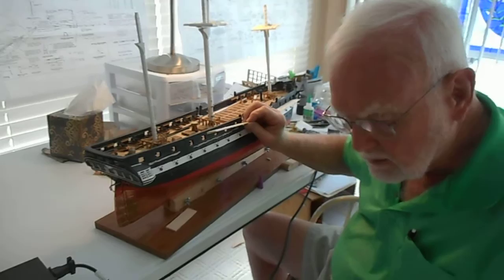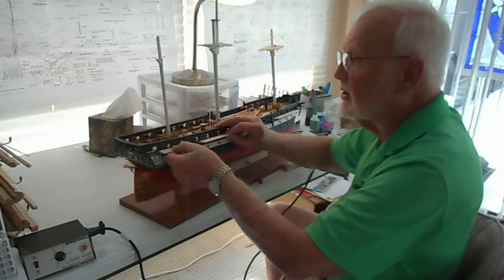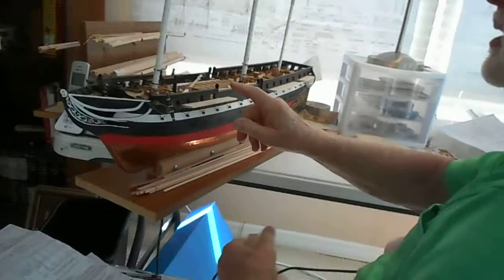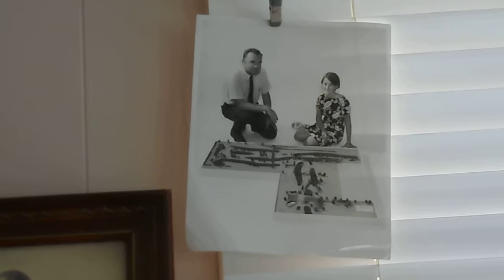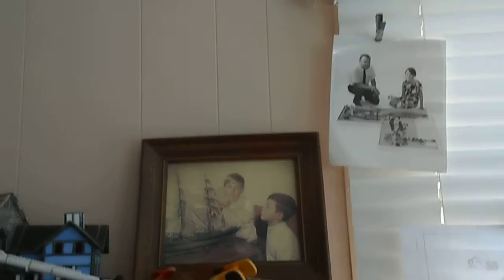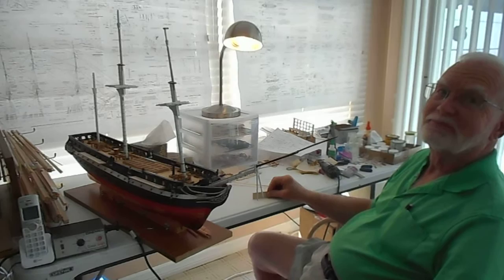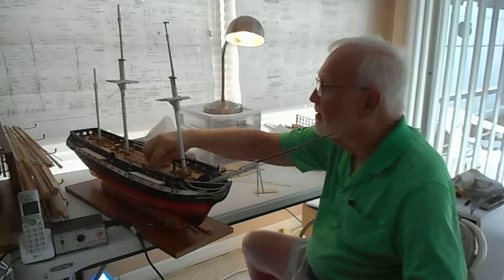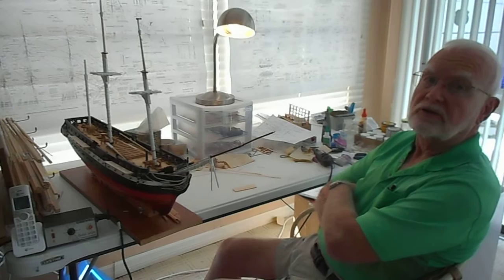Edgar Epperson Building USS Constitution Episode 5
August 2015, Kissimmee, Florida